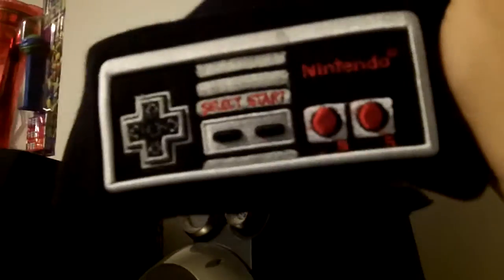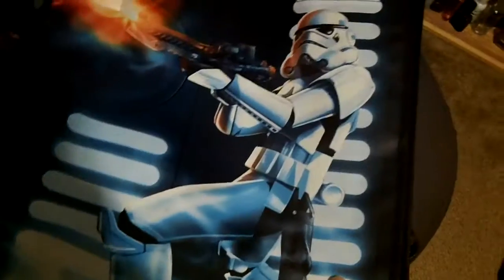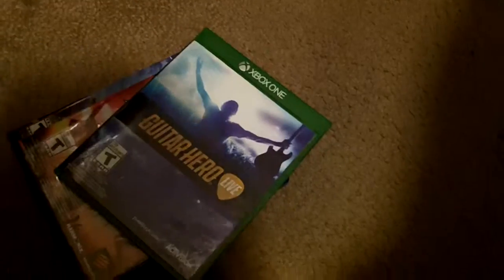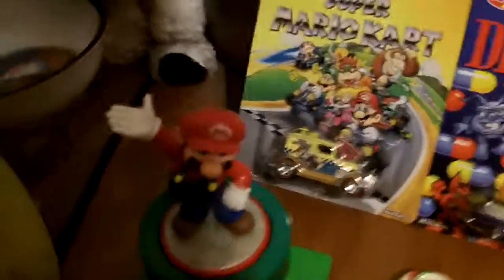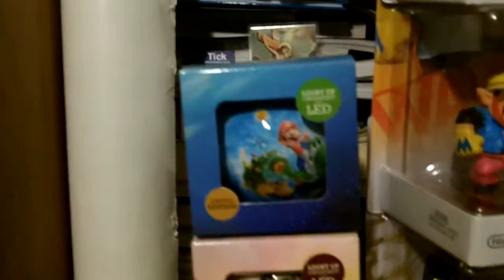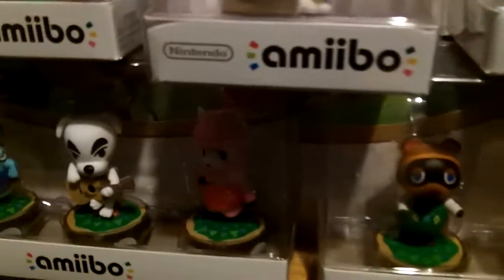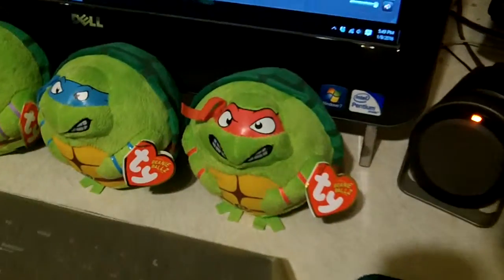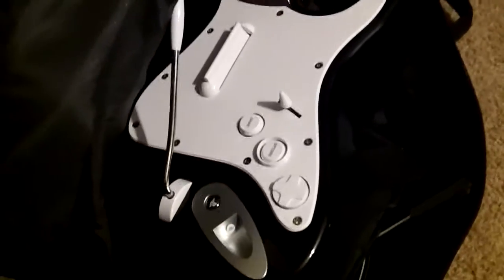My Recent Gaming Pickups - Retro, Rare, Collectibles, Figures & More - Episode 13 Christmas Pickups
A tour of the gaming room with all the new stuff I got for Christmas and during the Holiday Season!